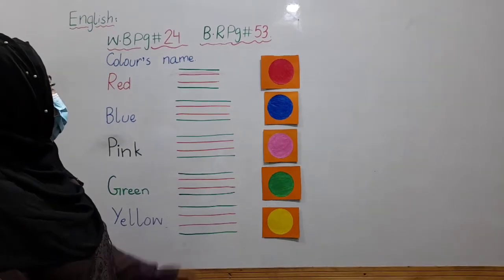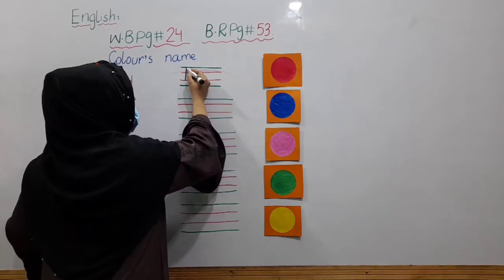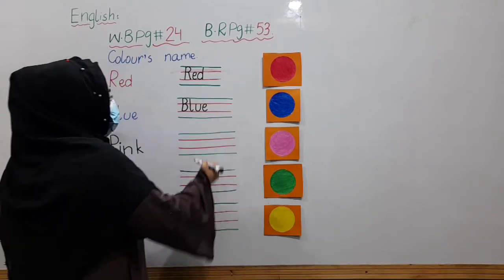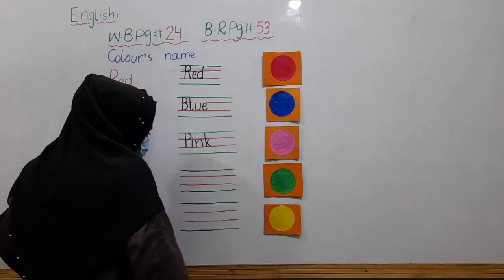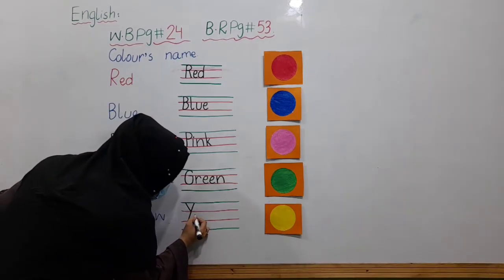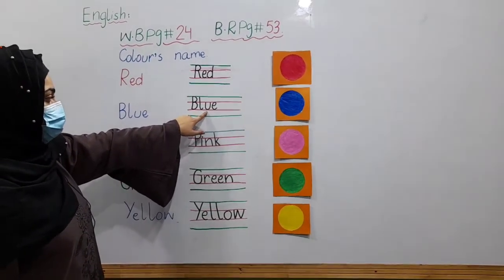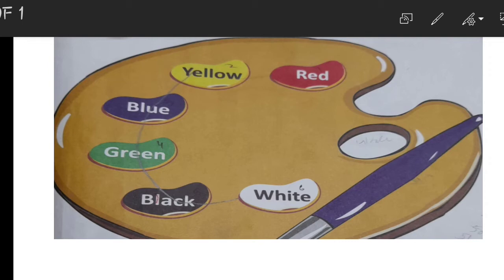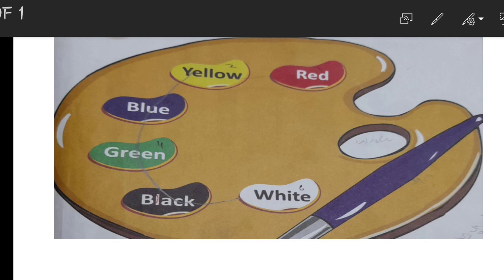Grade Nursery, English W B Pg#24, B R Pg#53